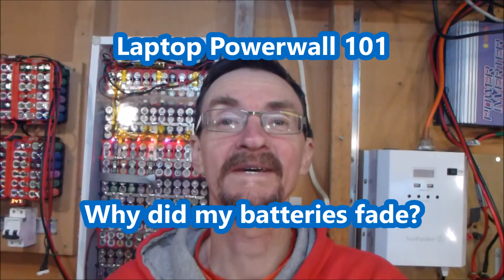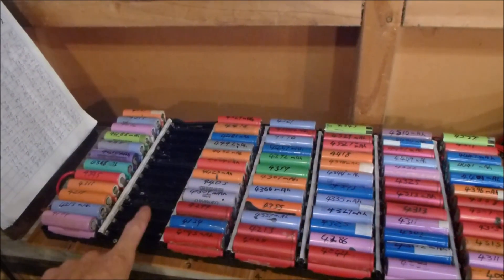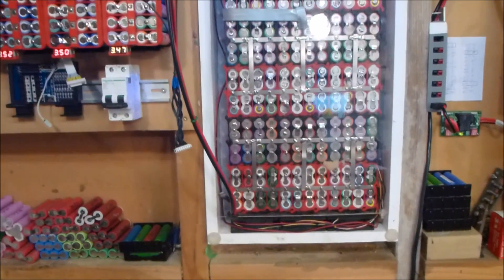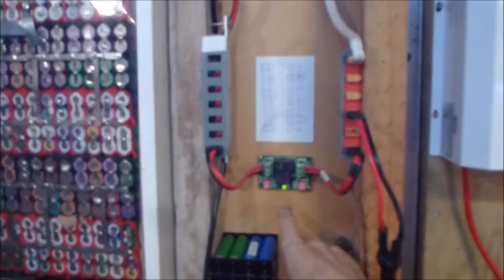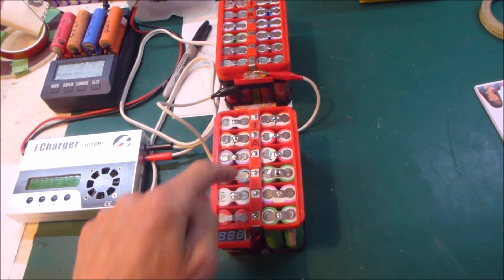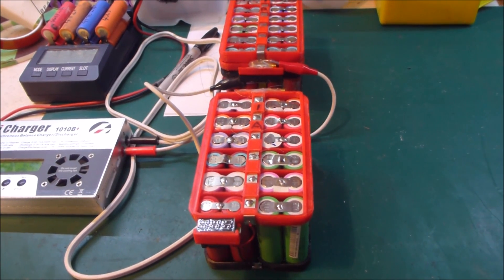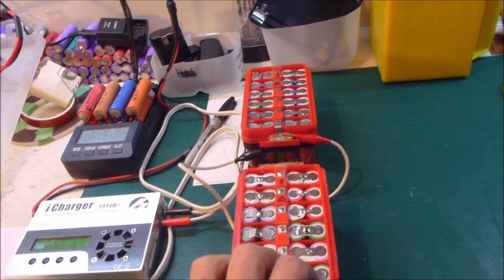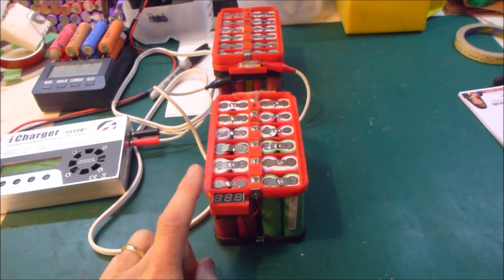Laptop Powerwall 101 - Why did my Powerwall die?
After a weekend away I came back to find the Powerwall voltage had dropped below the low-voltage disconnect threshold and several groups were under 3 volts. What went wrong?